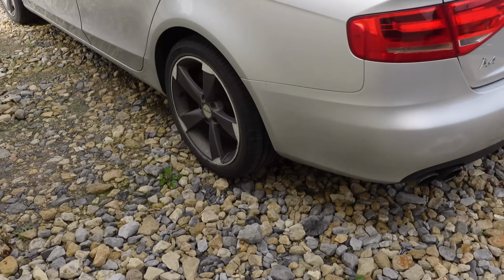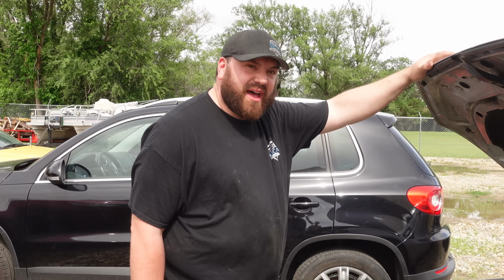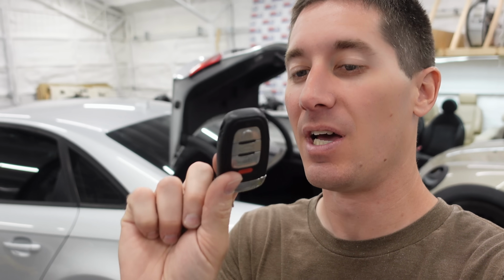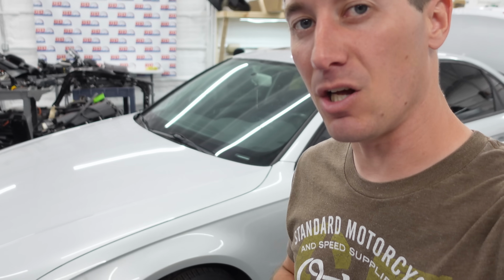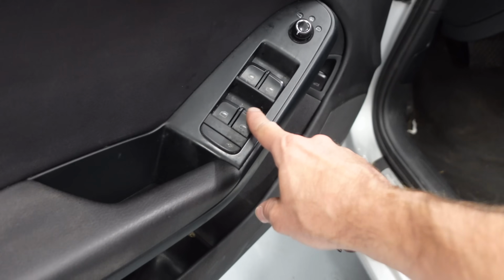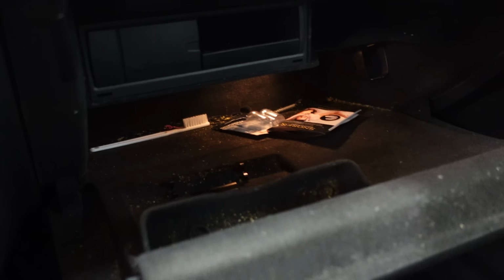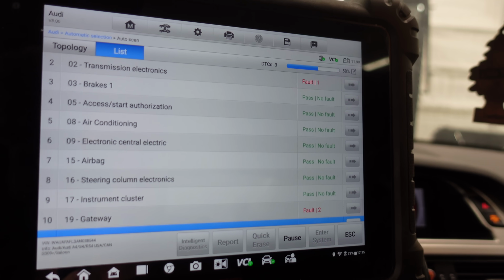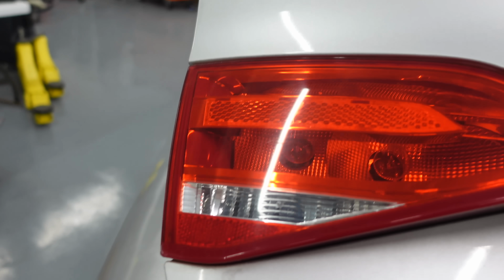I Bought A Cheap CRANK NO START Luxury Car *Audi A4*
I bought ANOTHER cheap Audi, was it my biggest mistake yet?